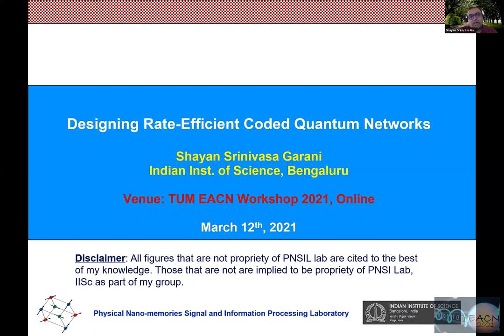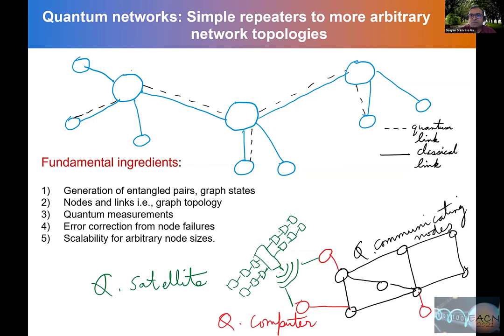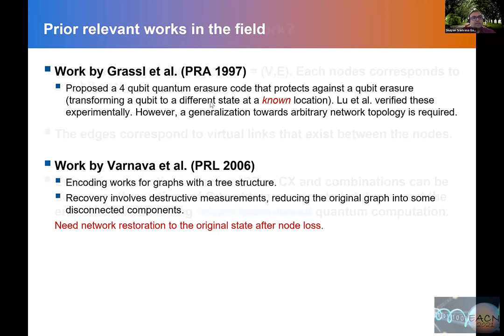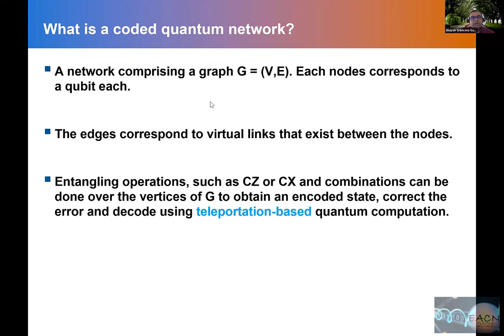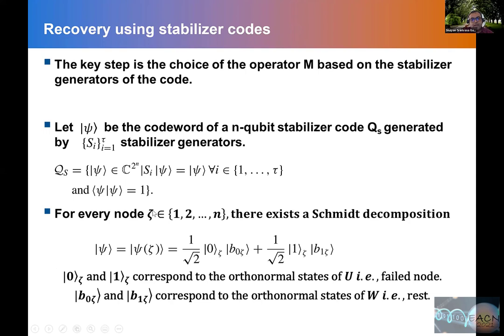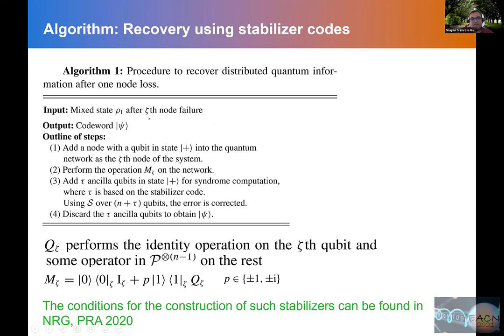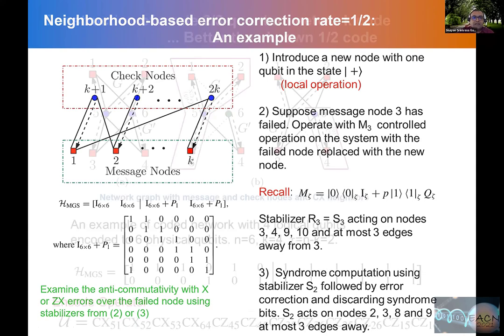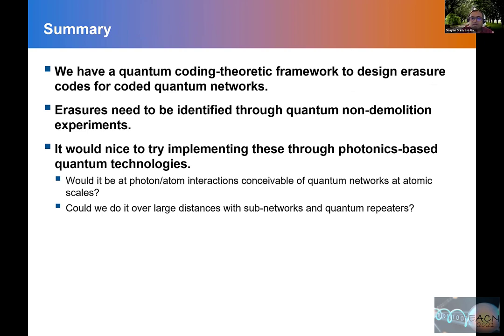EACN Workshop 2021 | Designing rate-efficient coded quantum networks (Shayan Srinivasa Garani)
Designing rate-efficient coded quantum networks

Distributed quantum information stored across the nodes of a coded quantum network can help in quantum network recovery from node failures using encoded graph states. This problem is particularly interesting from the context of distributed quantum storage networks since a node loss leads to a mixed state post quantum decoherence, without any classical analogy. In this talk, I will present how rate-optimal quantum network code designs can be done, resilient to a single node failure using only local operations within the neighborhood of the lost node. These ideas can generalize and scale to arbitrary quantum node failures, useful for the design of next generation quantum networks. Discussions will be held on the theoretical and practical feasibility of the proposed ideas.